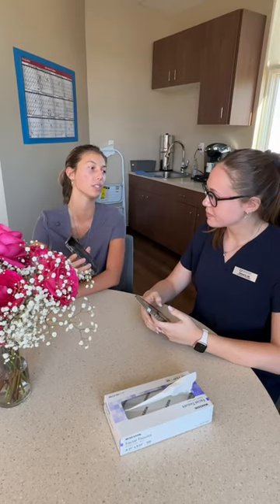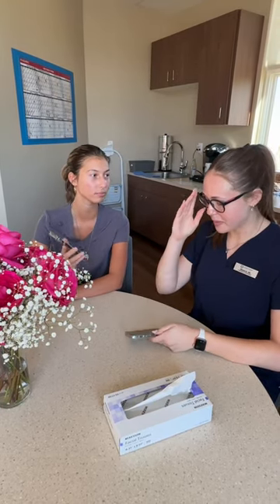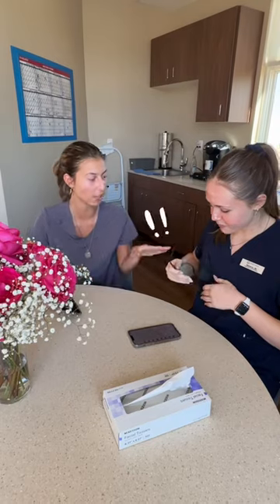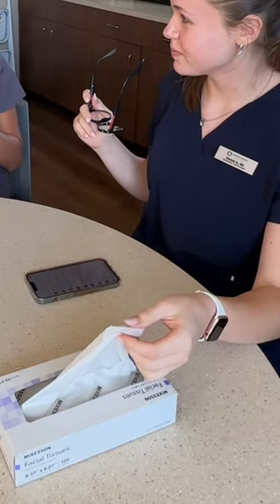How to Clean Your Glasses: Tom will Explain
There's a good way and a bad way to clean your glasses.  Proper use of microfiber towels will protect your glasses from scratches and increase longevity.

Tom will explain.